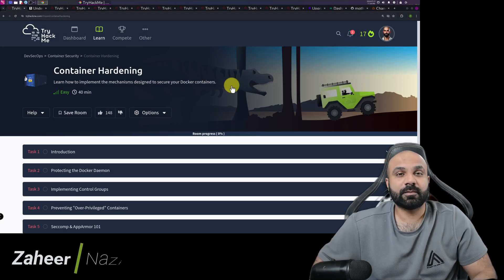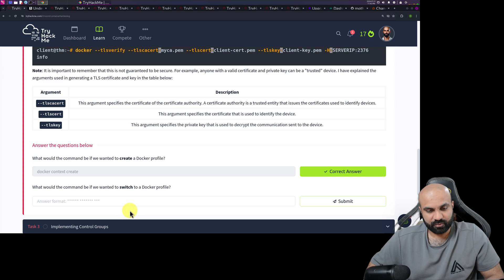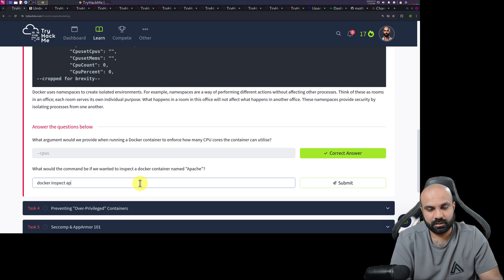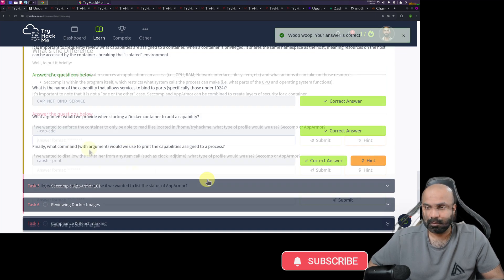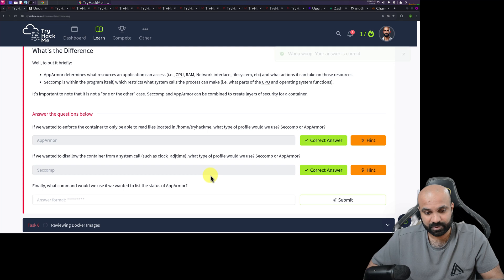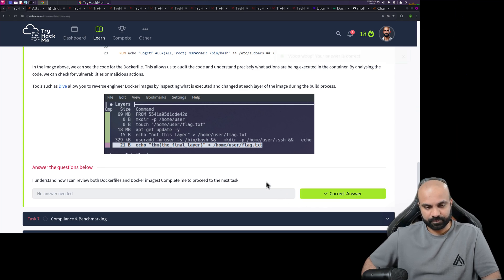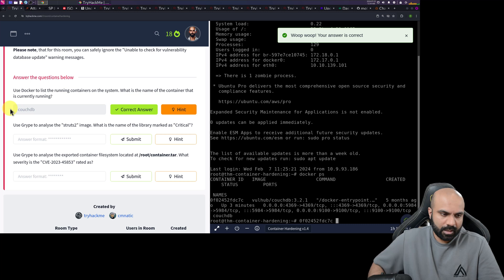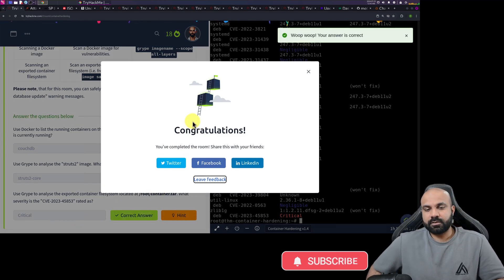Container Hardening: Solution : DevSecOps : TryHackMe : 16.A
Learn how to implement the mechanisms designed to secure your Docker containers.

What would the command be if we wanted to create a Docker profile?
docker context create

What would the command be if we wanted to switch to a Docker profile?

What argument would we provide when running a Docker container to enforce how many CPU cores the container can utilise?

What would the command be if we wanted to inspect a docker container named "Apache"?

What is the name of the capability that allows services to bind to ports (specifically those under 1024)?

What argument would we provide when starting a Docker container to add a capability?

Finally, what command (with argument) would we use to print the capabilities assigned to a process?

If we wanted to enforce the container to only be able to read files located in /home/tryhackme, what type of profile would we use? Seccomp or AppArmor?

If we wanted to disallow the container from a system call (such as clock_adjtime), what type of profile would we use? Seccomp or AppArmor?

Finally, what command would we use if we wanted to list the status of AppArmor?

What is the name of the framework published by the National Institute of Standards and Technology?

For this answer, be sure to include the full name.

What is the name of the analysis tool provided by Docker?

Use Docker to list the running containers on the system. What is the name of the container that is currently running?

Use Grype to analyse the "struts2" image. What is the name of the library marked as "Critical"?

Use Grype to analyse the exported container filesystem located at /root/container.tar. What severity is the "CVE-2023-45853" rated as?

00:00 Intro
00:05 Task 1
00:11 Task 2
00:37 Task 3
00:58 Task 4
01:25 Task 5
02:06 Task 6
02:21 Task 7
02:37 Task 8